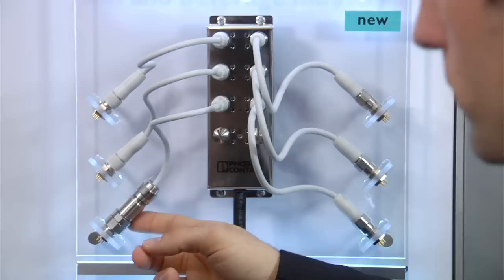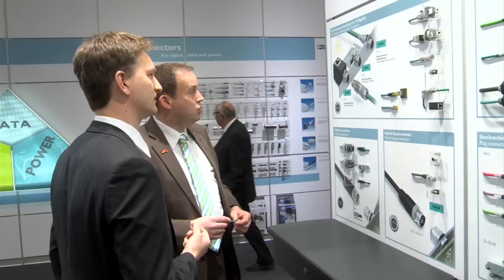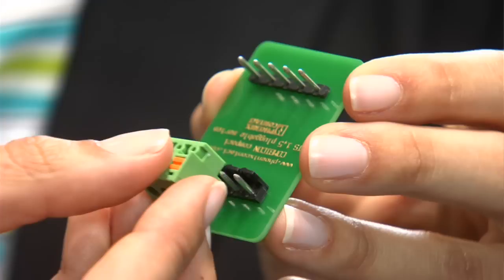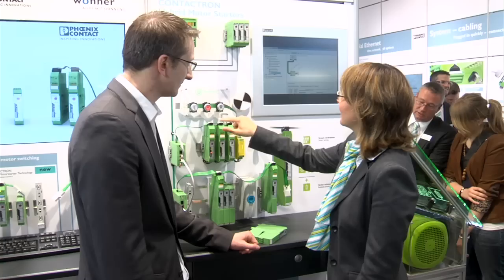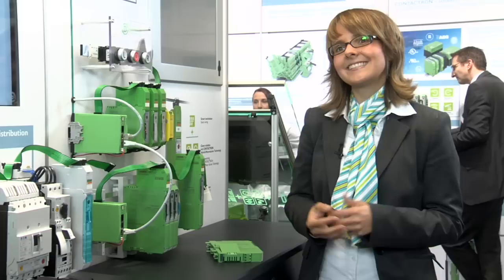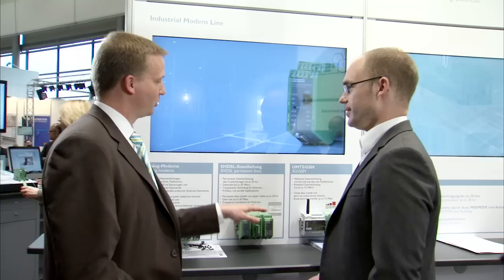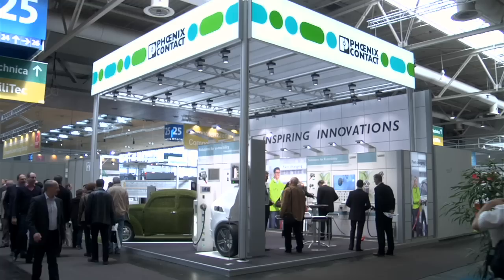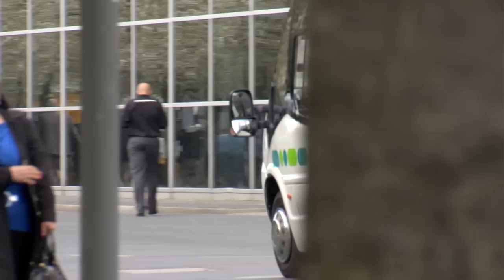2012 Hanover Fair Daily News - Day 4 - Phoenix Contact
Highlights from the fourth day at the 2012 Hanover Fair include:

• New M12 device plug-in connectors with speeds up to10 Gigabits
• New printed circuit board connectors for fast device connection
• New device circuit breakers from Phoenix Contact
• Contactron hybrid motor starters
• New plug-in and panel feed-trough systems
• Start of the New Automation Association
• Phoenix Contact Profibus Extender has been named "Best of 2012"
• Phoenix Contact at the Mobilitec Booth